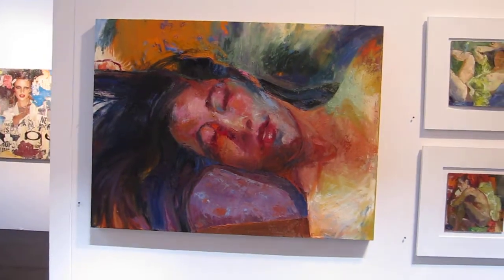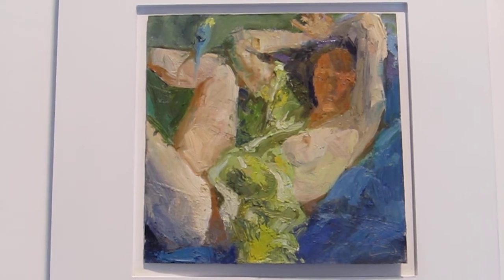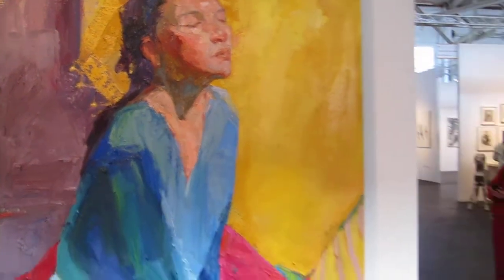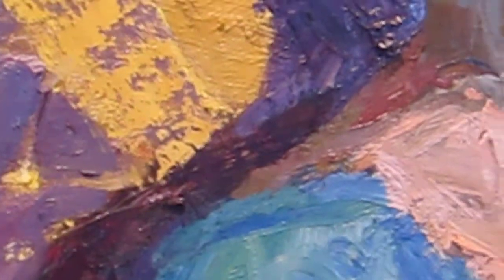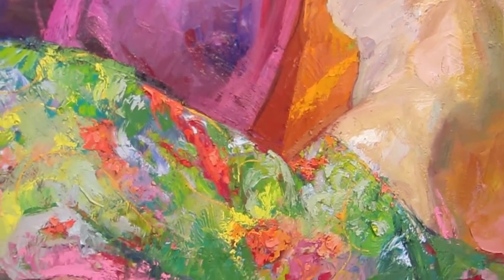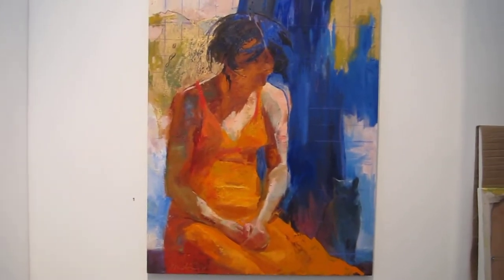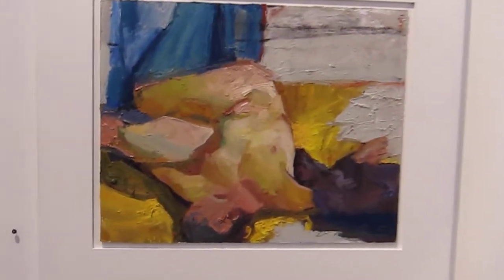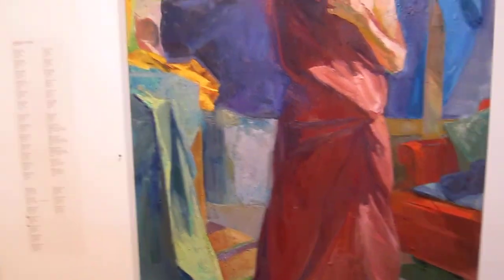Douglas Andelin SF Art Fair 2012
A personal walk-through of Paintings exhibited by Douglas Andelin at the SF Art Fair on May 16-20, 2012